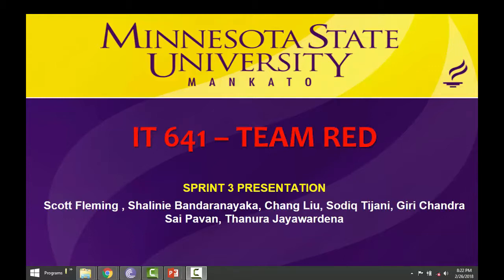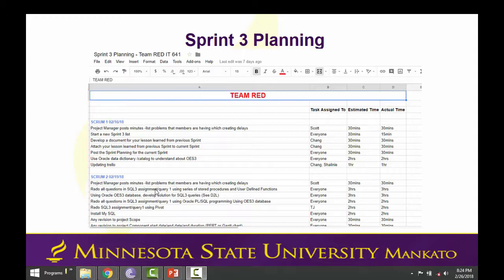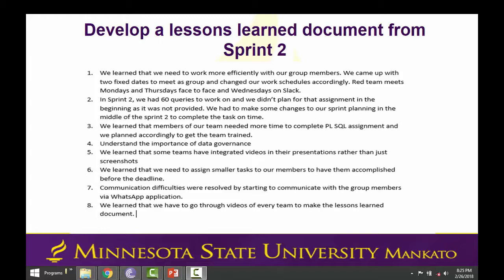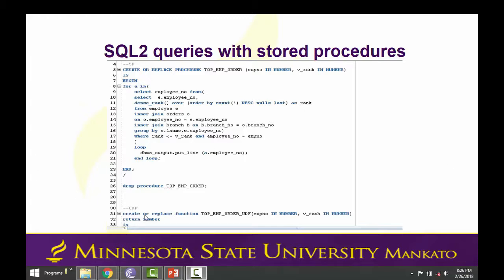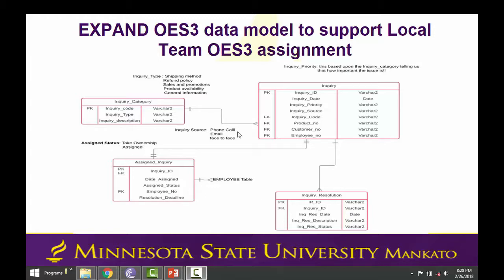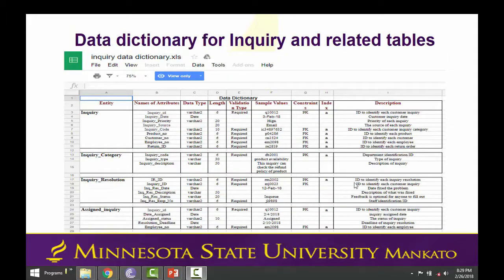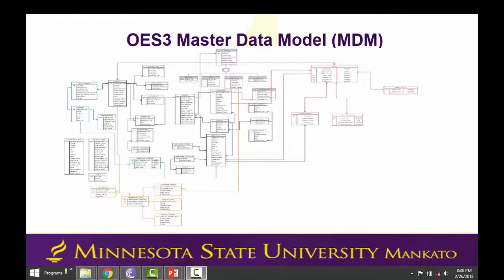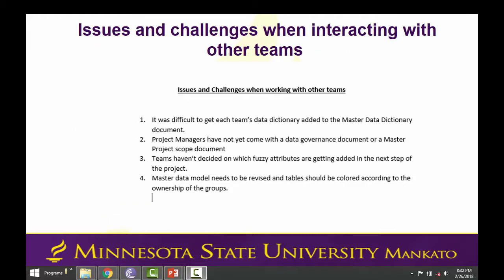IT 641: Team Red Sprint 3